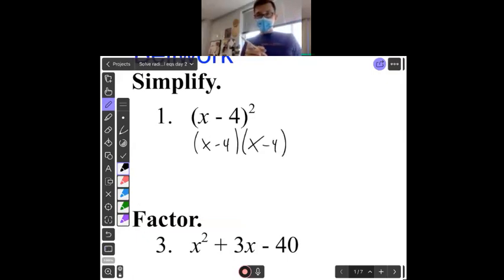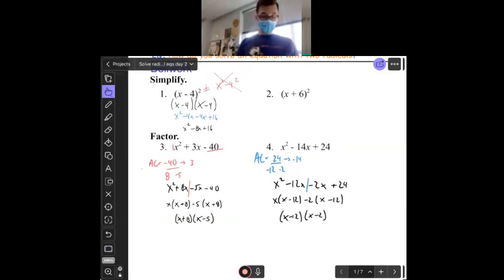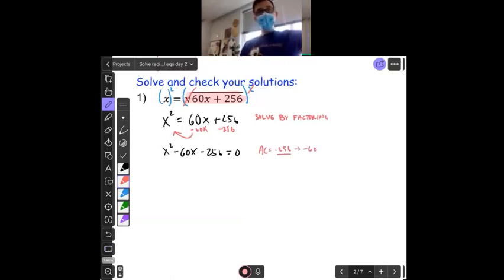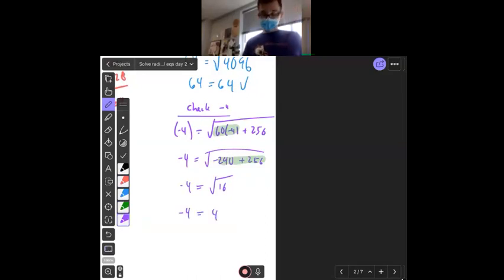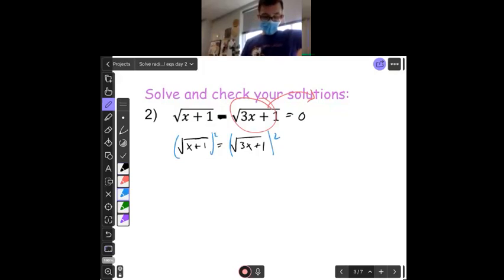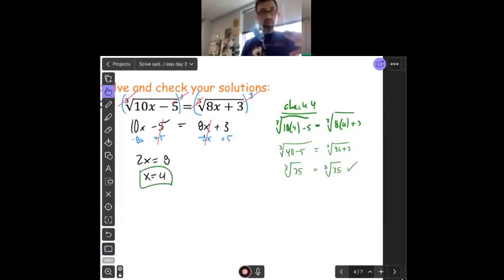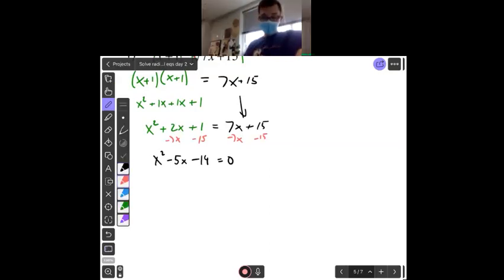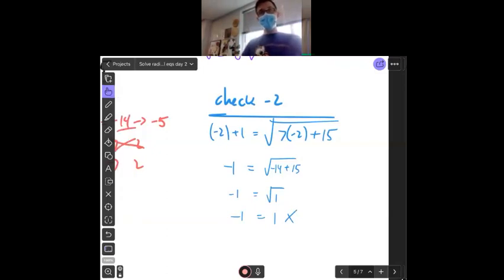Algebra 2 2/26/21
Solving radical equations day 2